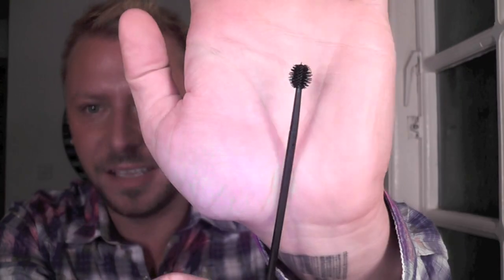PRODUCT OF THE WEEK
This is a strange product of the week video in that its about a disposable mascara wand! HOWEVER these beauties are AMAZING! They can lengthen your lashes like never before :)

These are just like givenchy phenomen'eyes mascara wands :)

I'm totally loving these :)